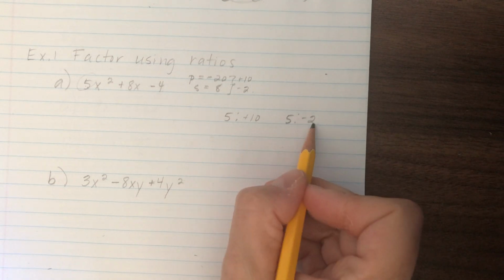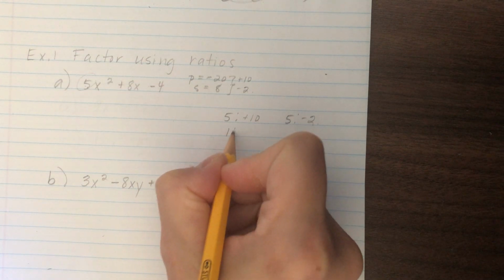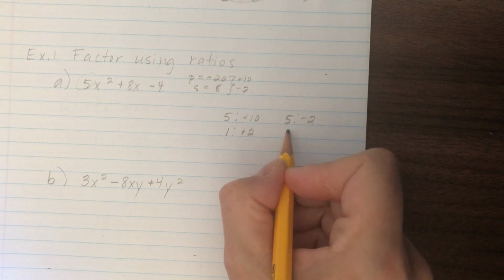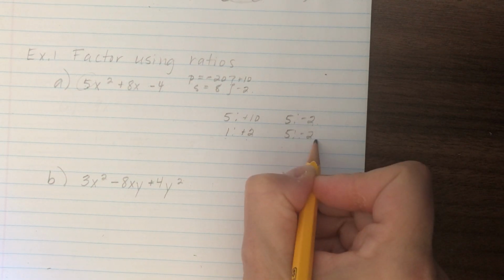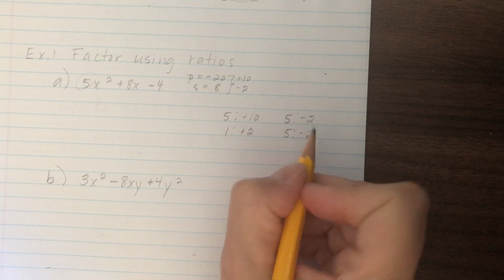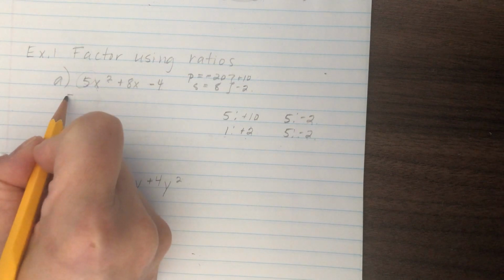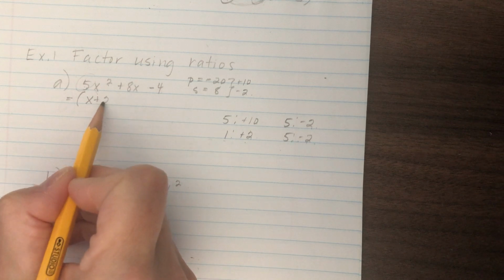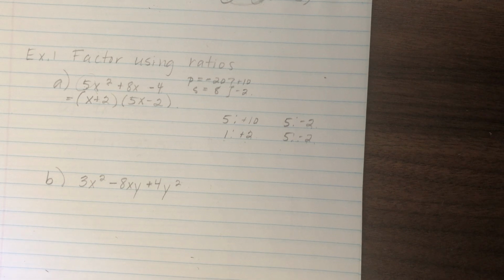Section 2.3 Video 3 (MCR3U)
Learn how to factor using ratios.